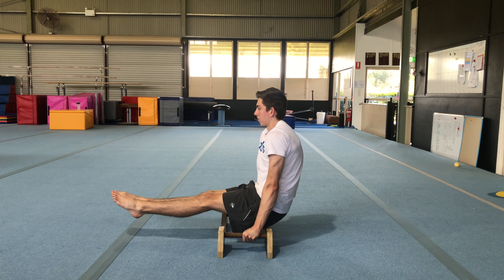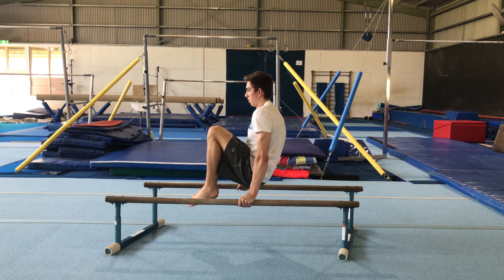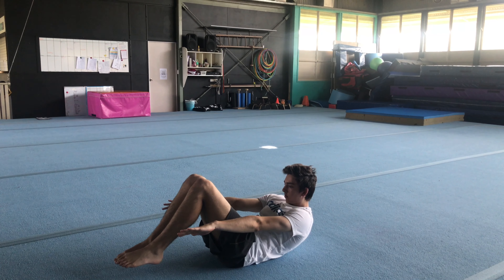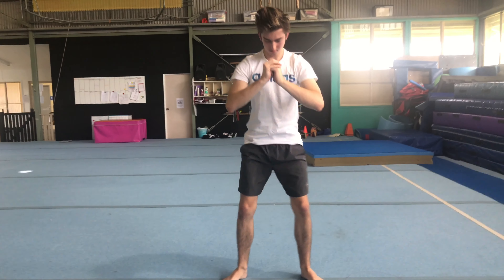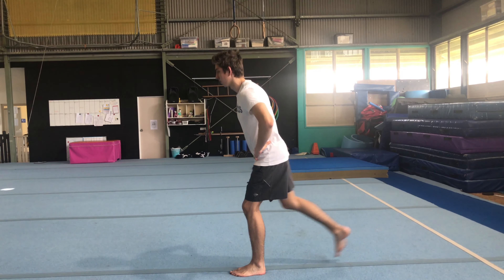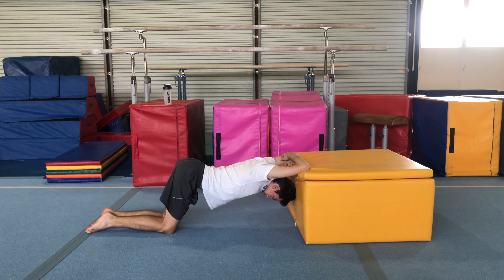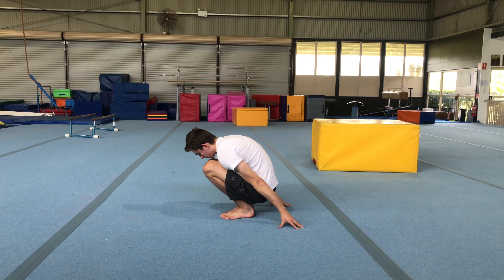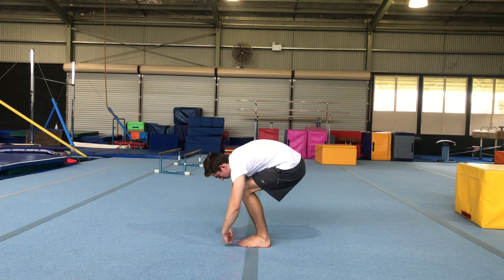Beginner Calisthenics Workout Part 2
This is the second part of my beginners calisthenics workout.
In this video I'll show you how to start training your core, legs and some mobility and flexibility.
Make sure to check out part 1 before watching this video.